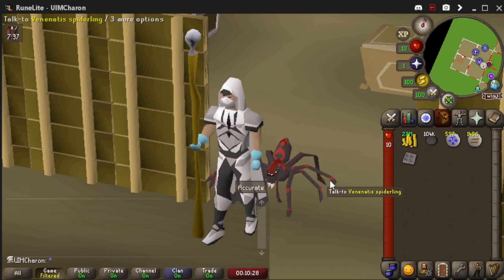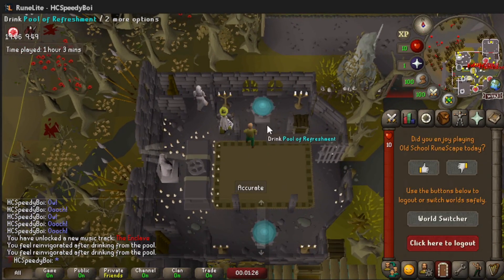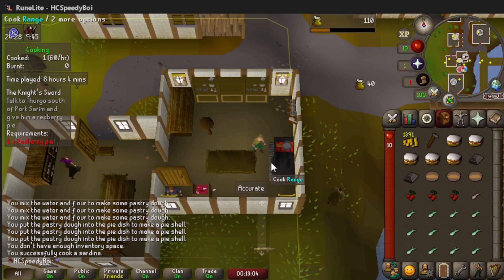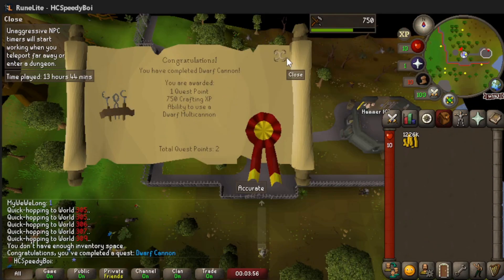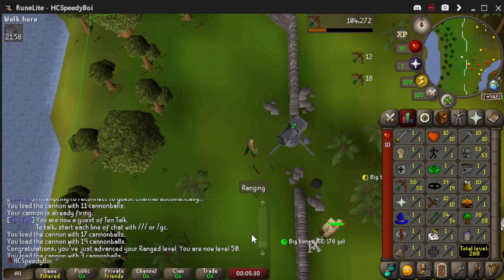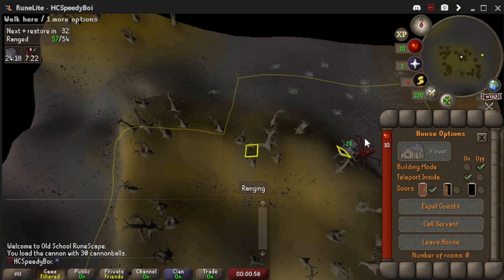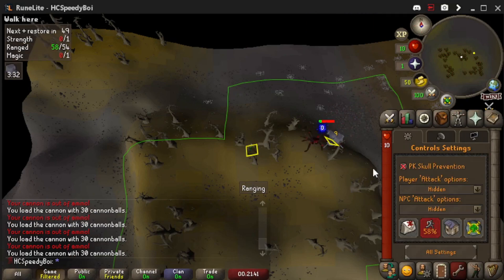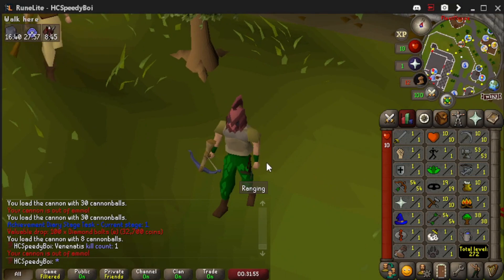HCIM Venenatis Speed Run "World Record"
I decided to challenge myself with a unique challenge inspired by Settled's Fire cape speed run. I'm aware most likely nobody has attempted this before and am saying "world record" as the case but I hope you enjoy!